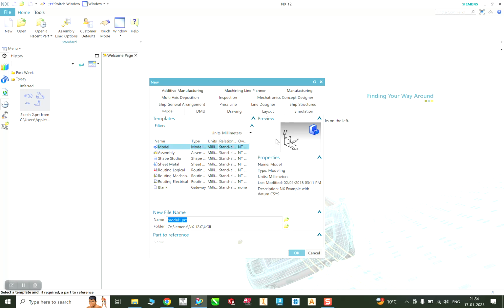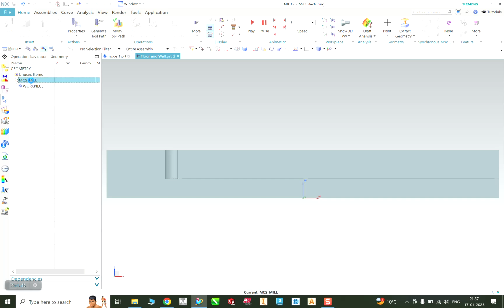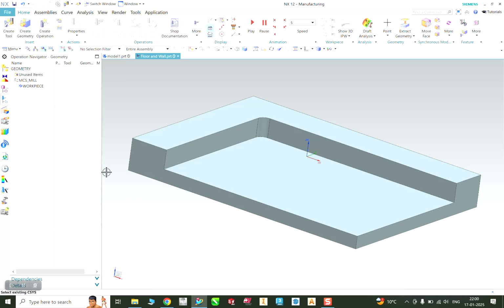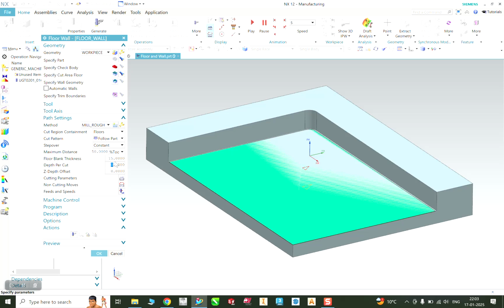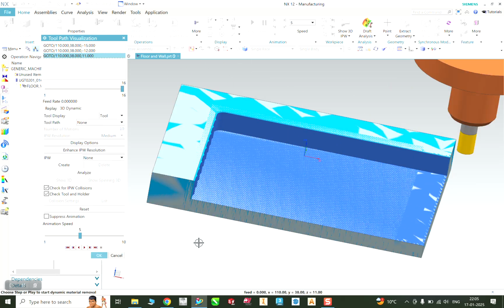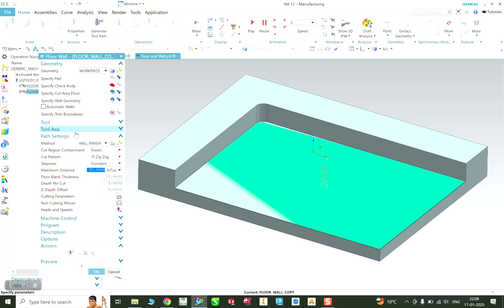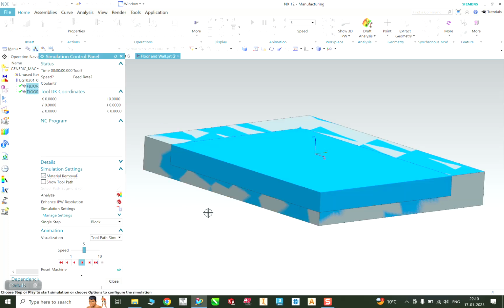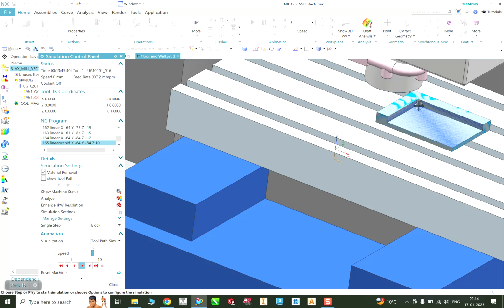NX CAM Mill Floor and Wall Operation and Extracting Part Programme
NX CAM